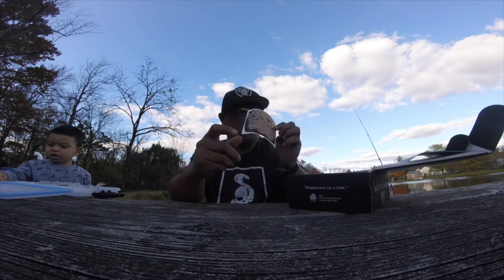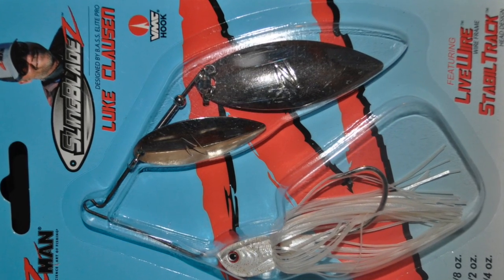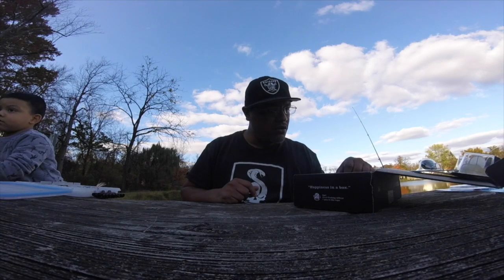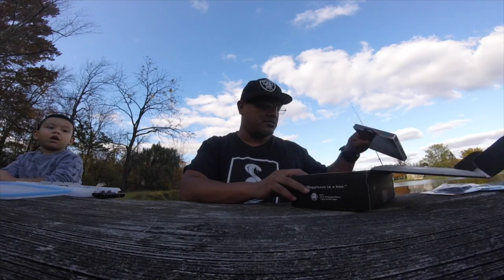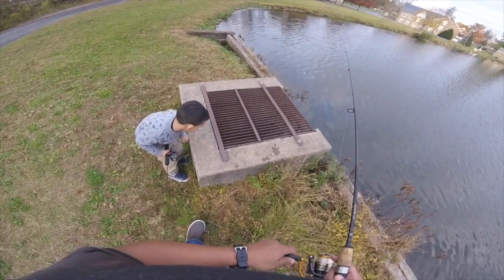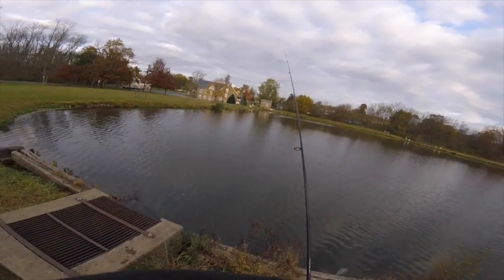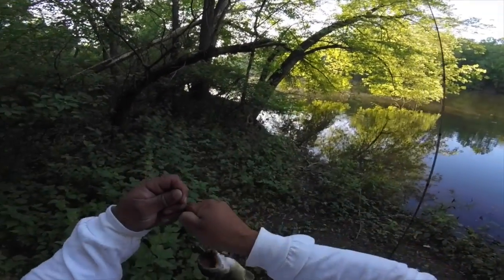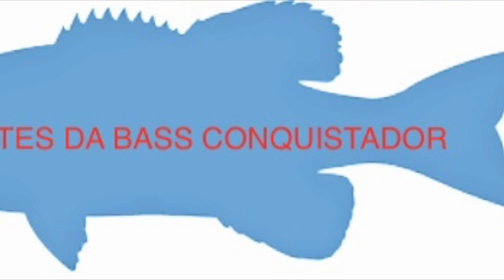MYSTERY TACKLE BOX OCTOBER UNBOXING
This video is about MYSTERY TACKLE BOX OCTOBER UNBOXING